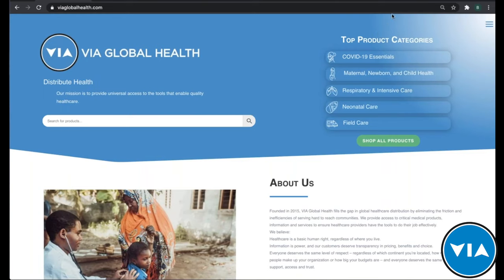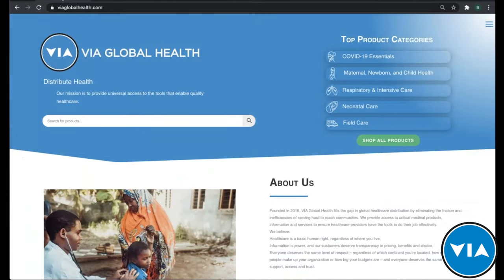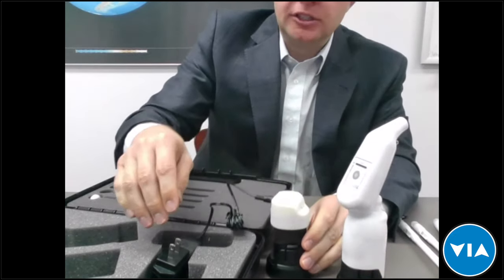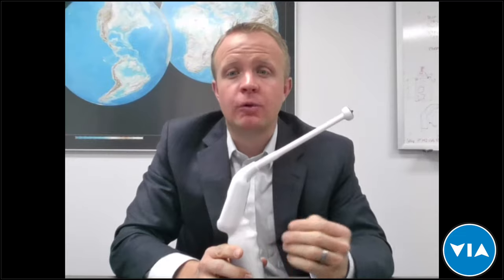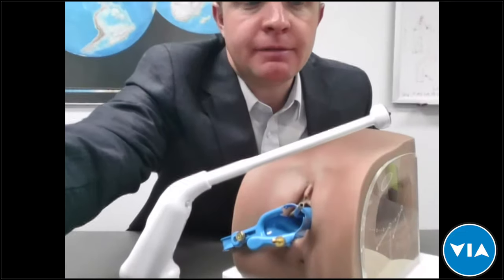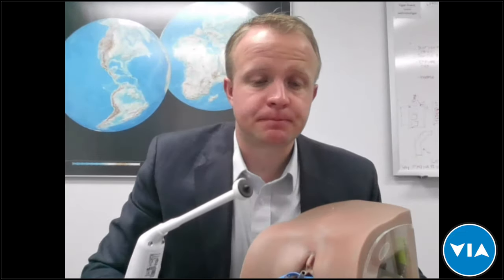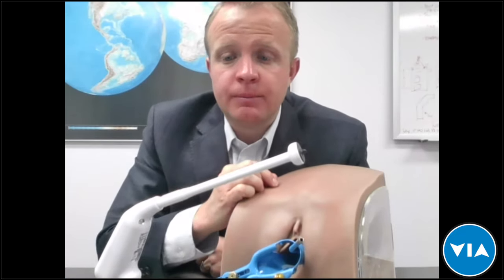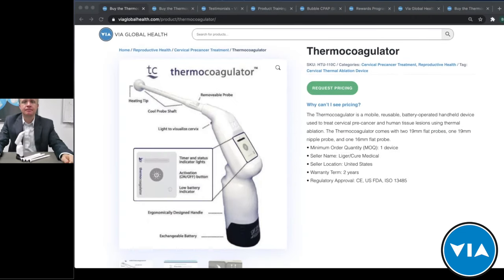VIA Live Product Training Expert Webinar - Liger Thermocoagulator - 11.11.2020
Live-streaming (recorded) webinar with VIA Global Health hosting Liger/Cure Medical product experts to present the Thermocoagulator, streaming from Utah, United States to present the product (available

The Thermocoagulator is a mobile, reusable, battery-operated handheld device used to treat cervical pre-cancer and human tissue lesions using thermal ablation. The Thermocoagulator comes with two 19mm flat probes, one 19mm nipple probe, and one 16mm flat probe.
• Minimum Order Quantity (MOQ): 1 device
• Seller Name: Liger Medical
• Seller Location: United States
• Warranty Term: 2 years
• Regulatory Approval: CE, US FDA, ISO 13485